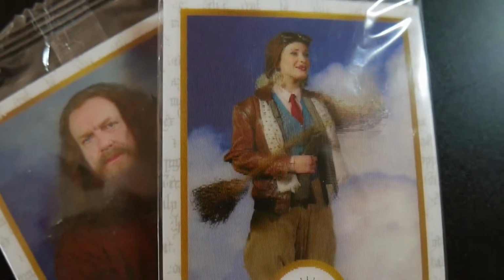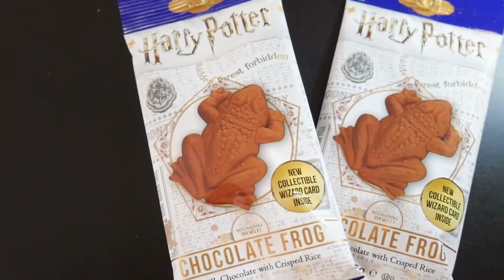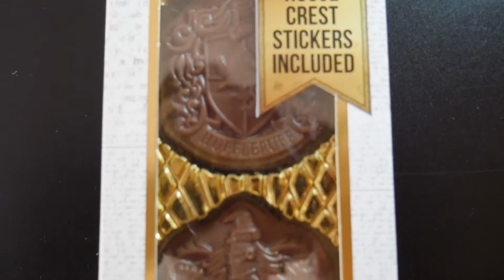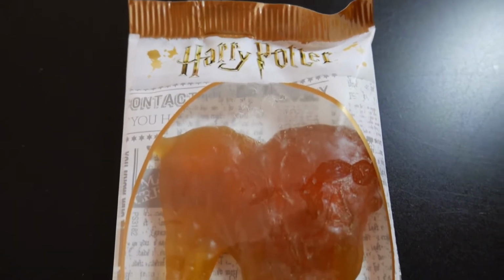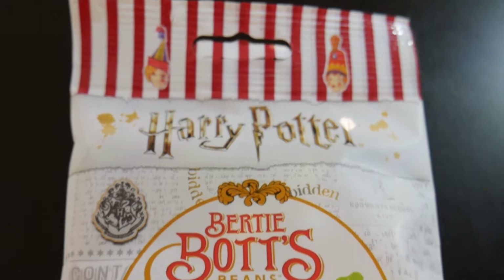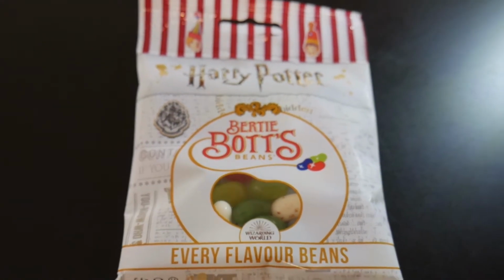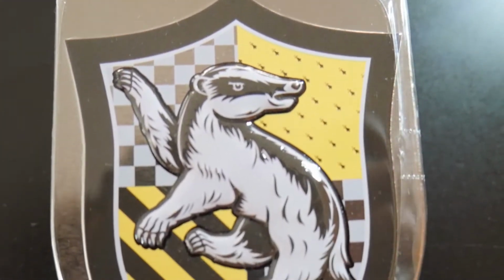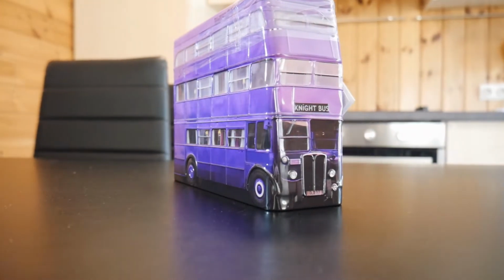MAIL TIME EP 1 • Baby Yoda and Harry Potter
I am back with a different kind of video.  In this new series I will be showing some really cool things that I recieved in the mail. There is going to be a lot variation in this series.

In this video I will be showing you what I won in a giveaway from AvantGeek an some Harry Potter items I purchased.

I hope you like this new series! I would love to know your thoughts!